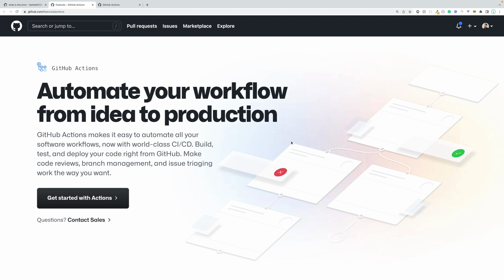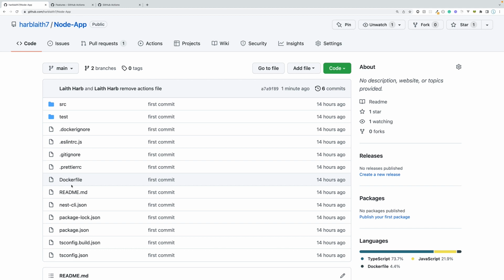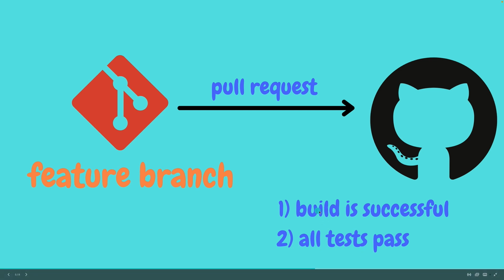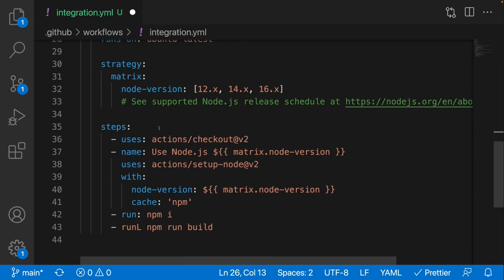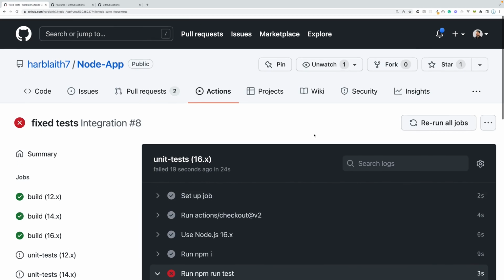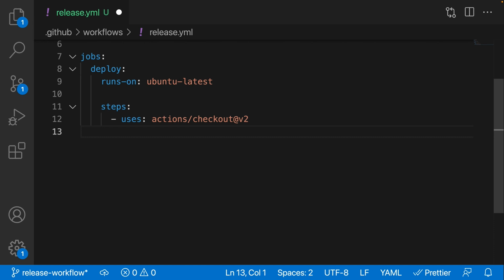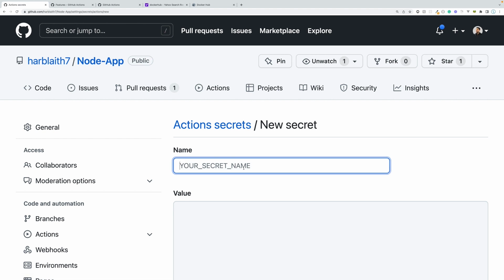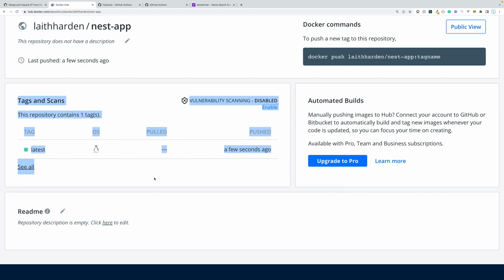GitHub Actions Crash Course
In this video, we will go over GitHub Actions and how to utilize it to automate your workflows.

Timeline:
0:00 - What is Github Actions
5:25 - Running Unit Test and Building App
29:00 - Pushing to DockerHub